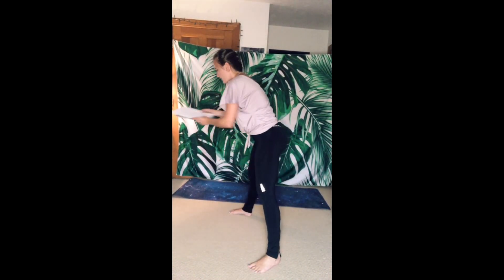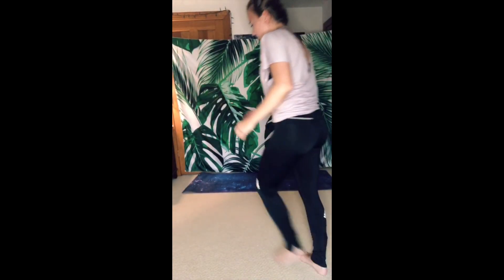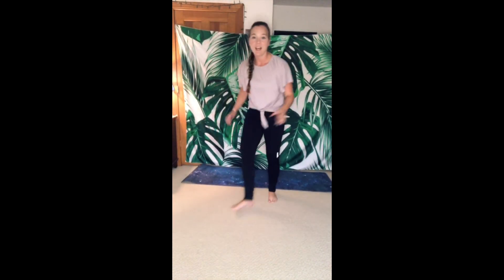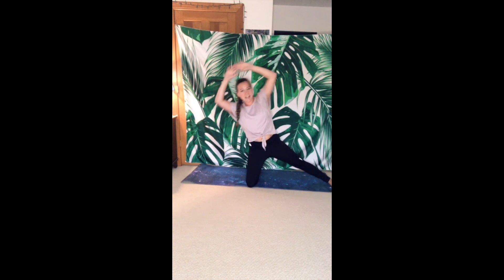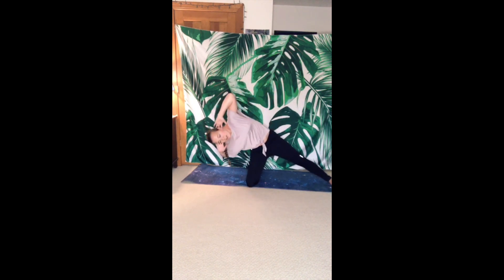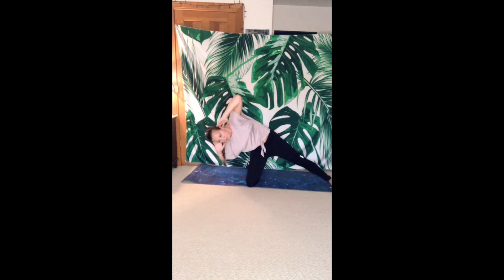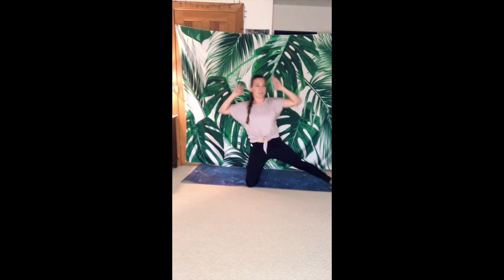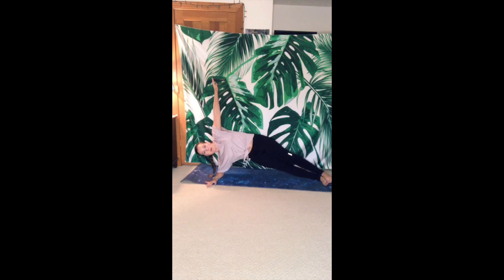Day 20: Abs | 20 Day Pilates Challenge | 5 min workout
Day 20: abs! It’s the last day of the challenge! I had to end it with a core killer! Tighten your natural corset with these 5 perfect moves!

Remember, each move is one minute each! (except for split moves, 30s each)

Moves:
1. Dipper right
2. Plank dips right
3. Side reverse crunch right/left
4. Plank dips left
5. Dipper left

Need support?